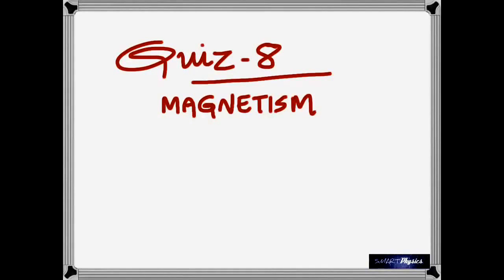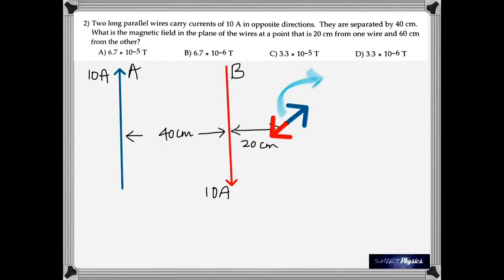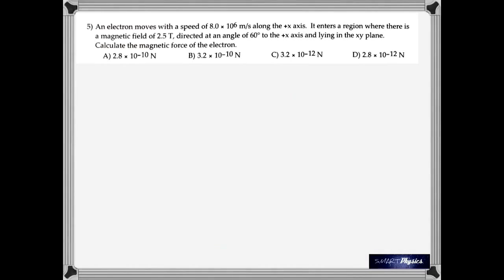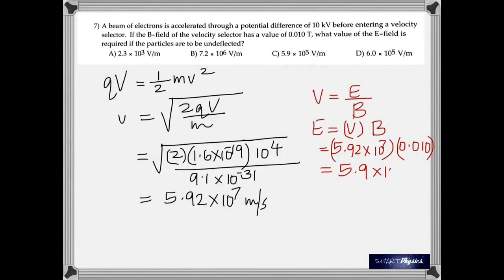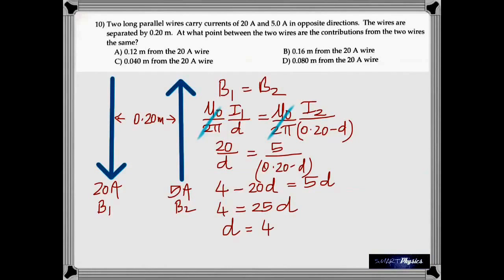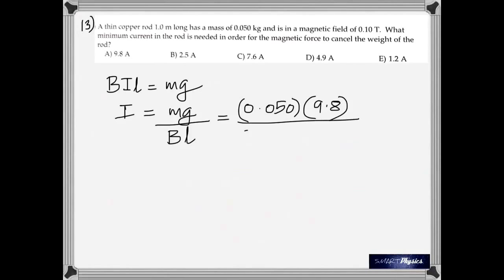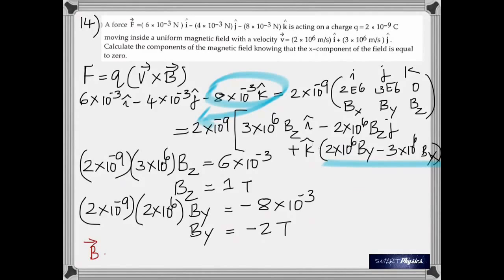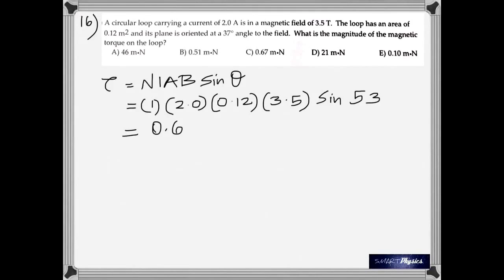Problems on Magnetism -quiz